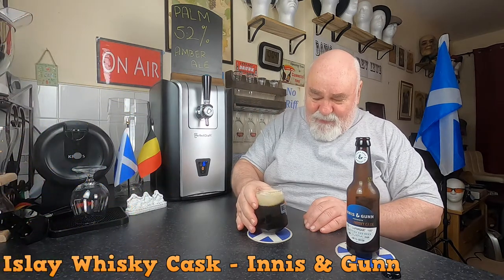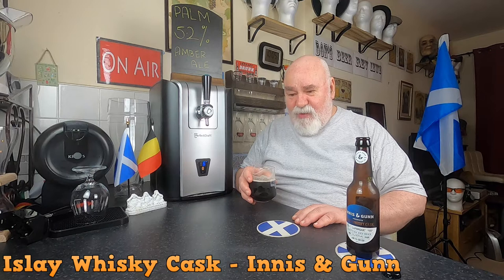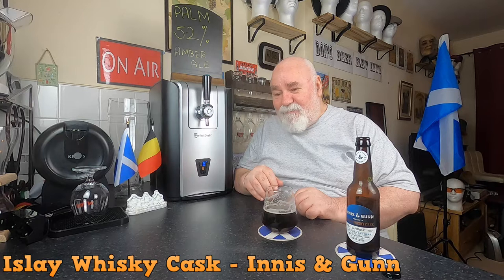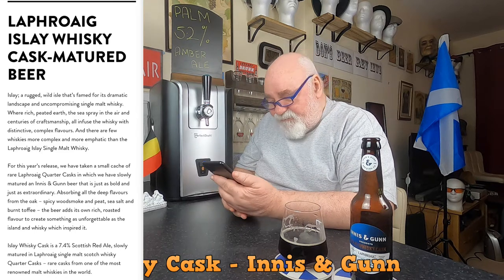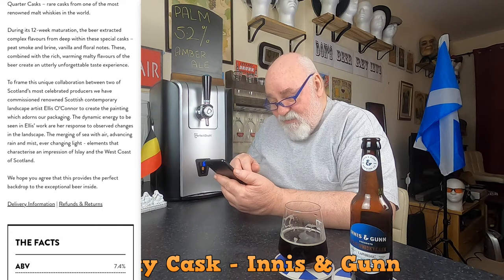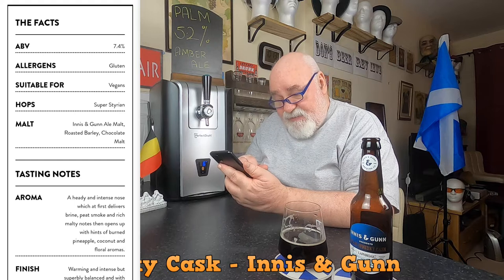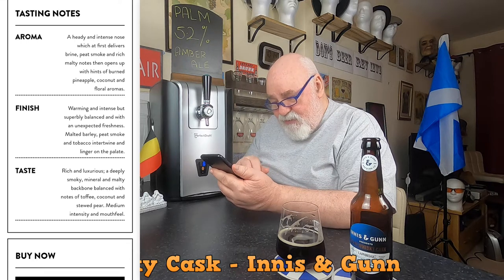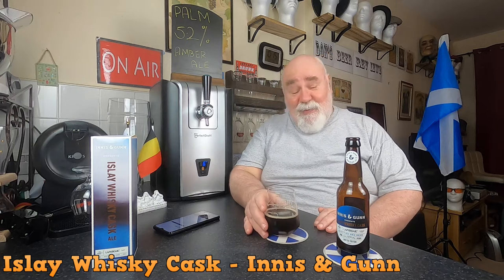Beer Review №564 - Scotland - Islay Whisky Cask - Innis & Gunn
- Islay Whisky Cask is a 7.4% Scottish Red Ale, slowly matured in Laphroaig single malt scotch whisky Quarter Casks – rare casks from one of the most renowned malt whiskies in the world.

 - Beer: Islay Whisky Cask 7.4%
 - Brewery: Innis & Gunn, Edinburgh, Scotland
 - Style: Islay Whisky Cask-Matured Beer